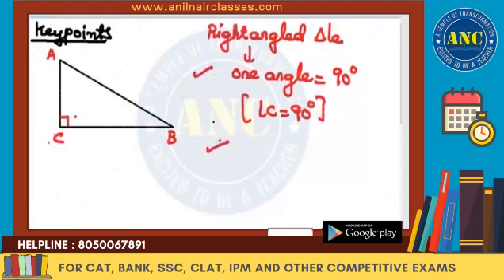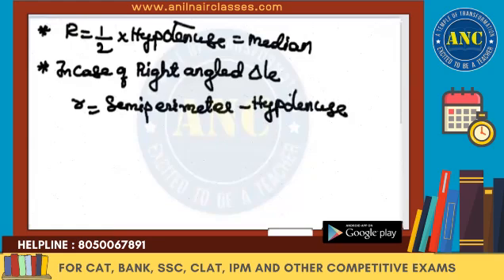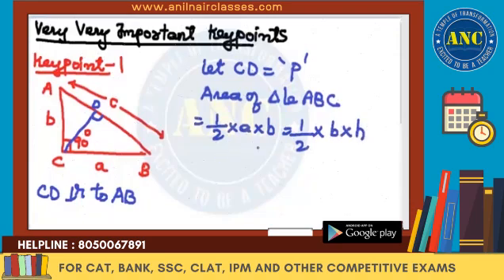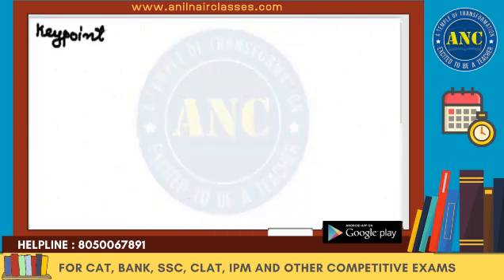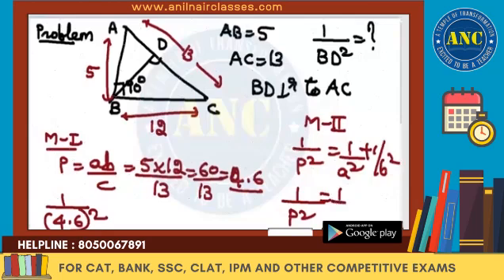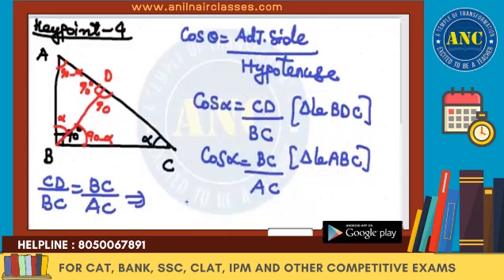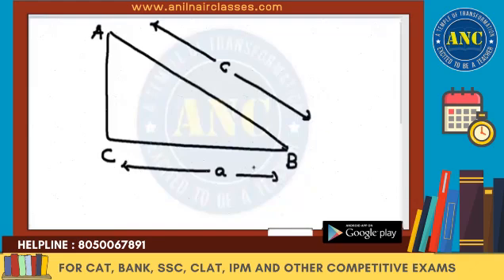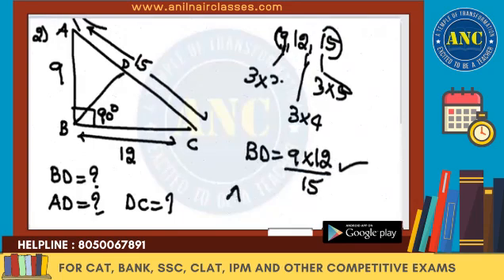GEOMETRY - Part 3 | CAT, SSC, Placements | ANIL NAIR CLASSES